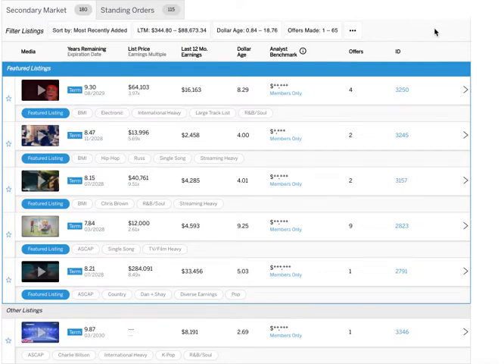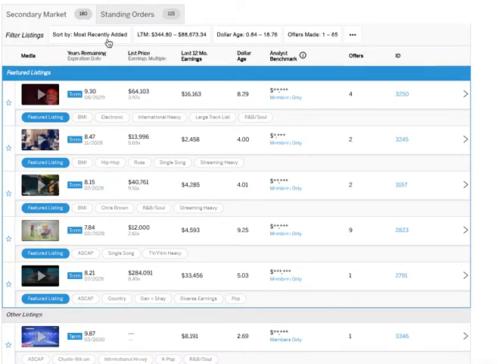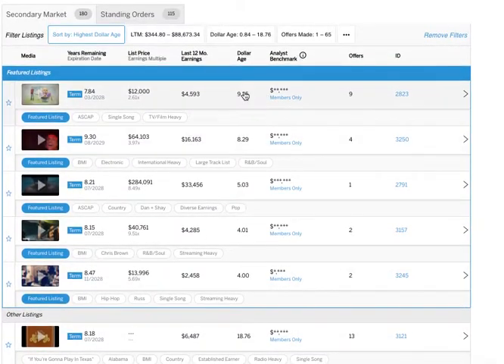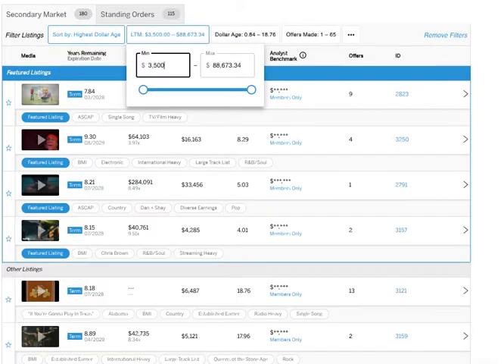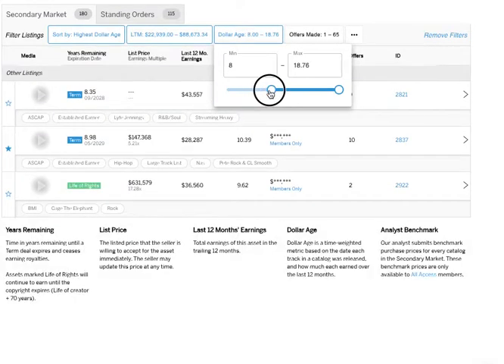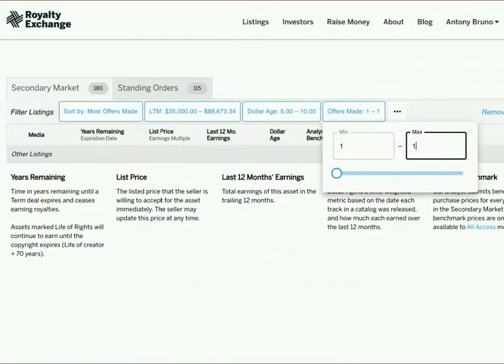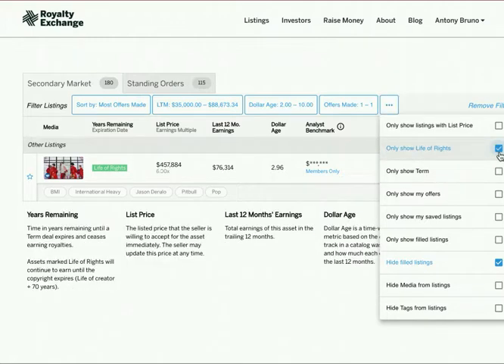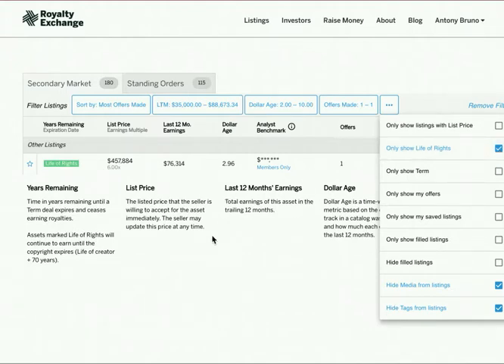Feature Update - New Filters on the Secondary Market